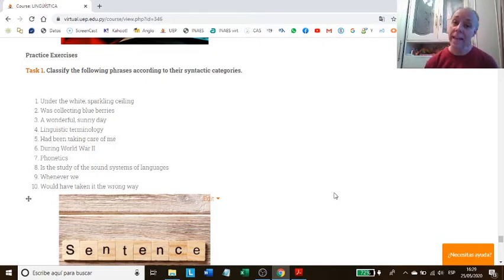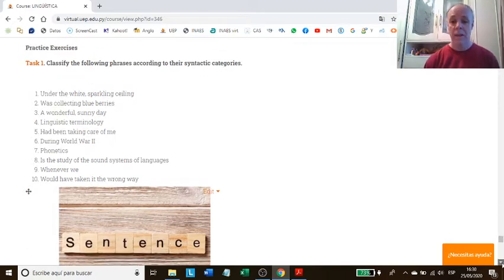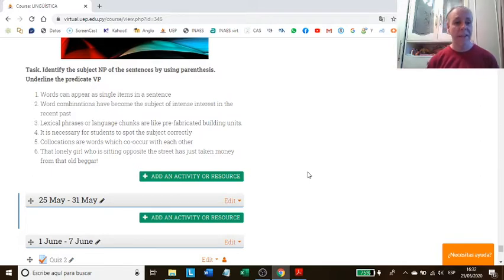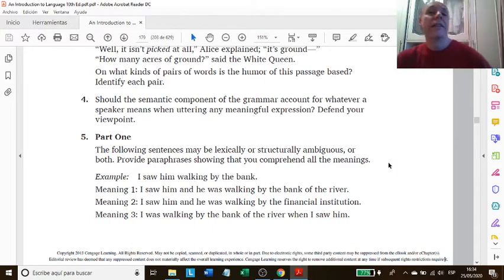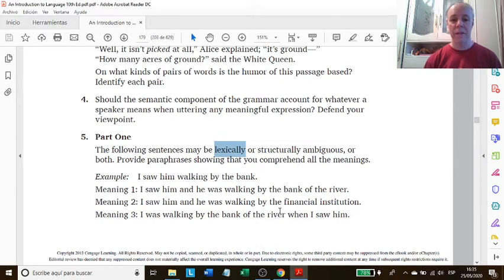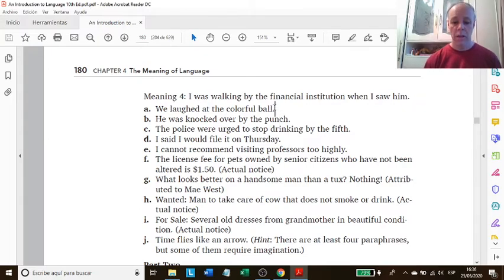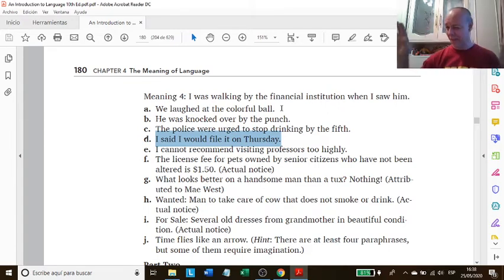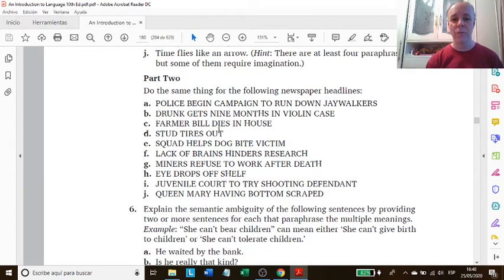Linguistics Semantics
Lexical and structural ambiguity